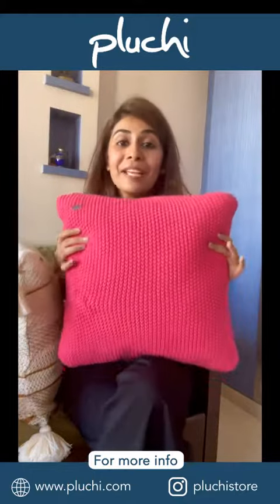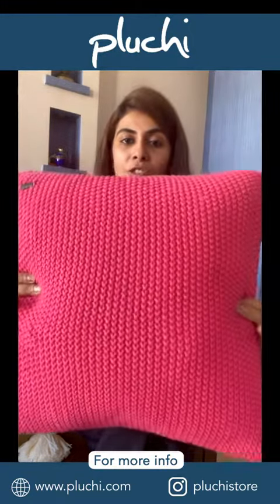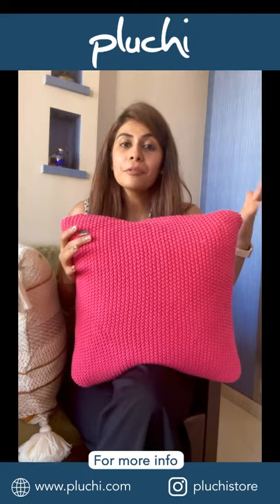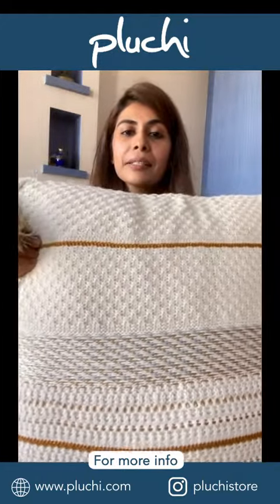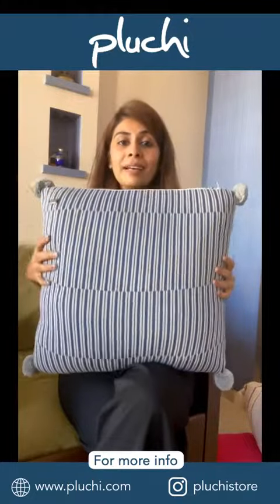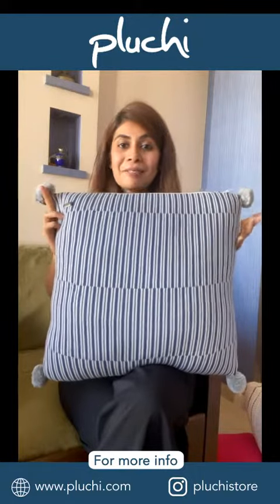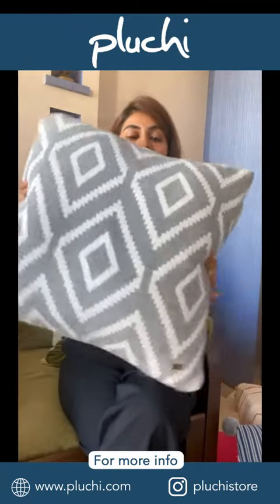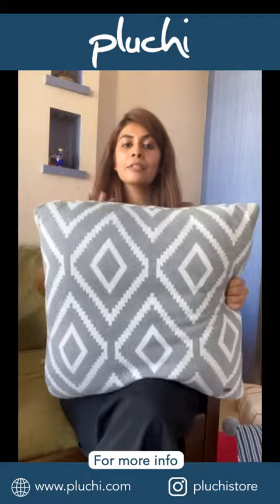Pluchi's Cushion Covers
Pluchi’s Throws : Extensive range of Throws that are a vital piece of Home Decor

Links to the throws in video